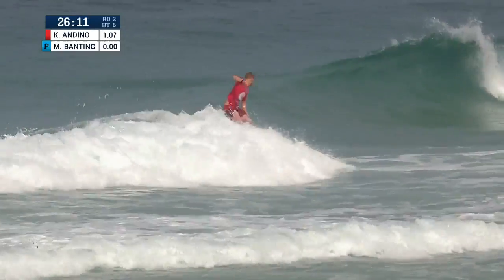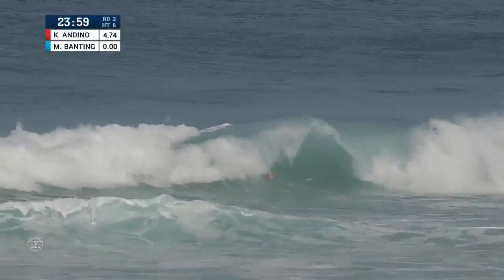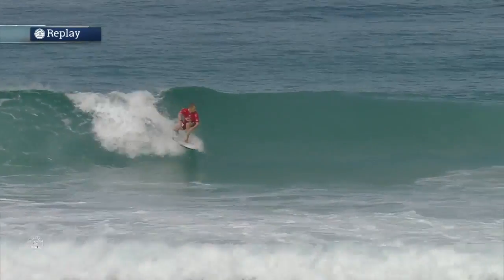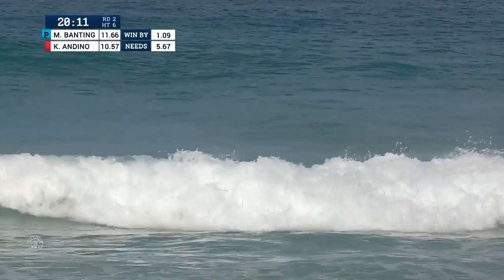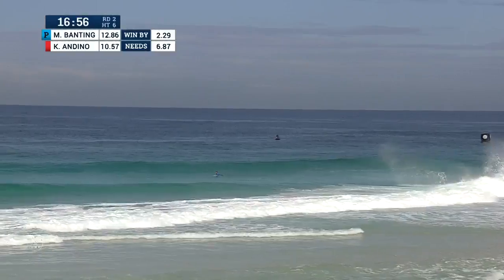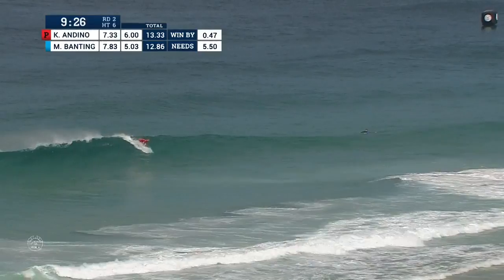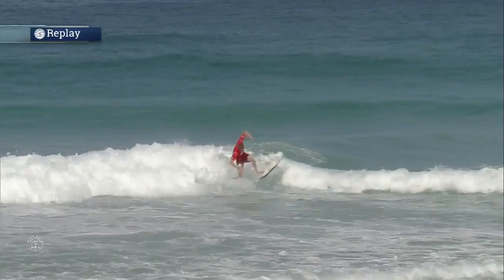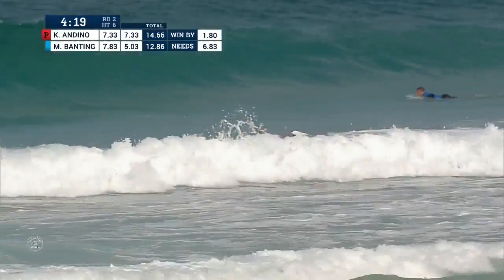2016 Oi Rio Pro: Round Two, Heat 6 Video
Kolohe Andino vs. Matt Banting at Postinho.